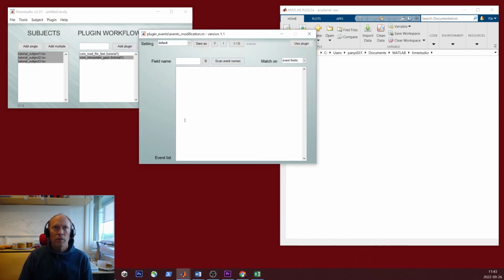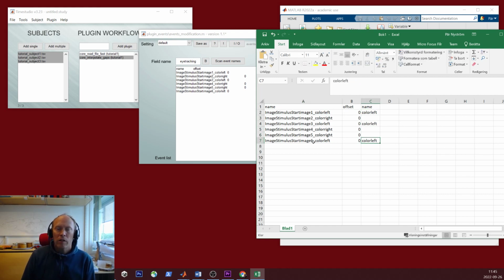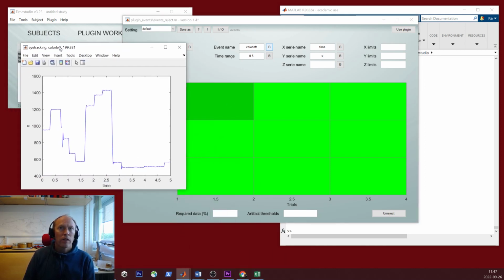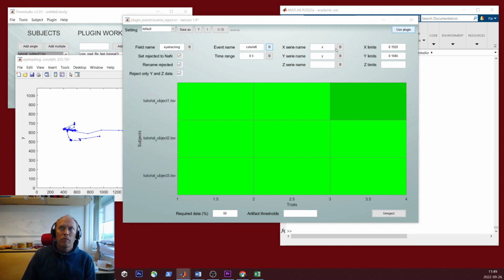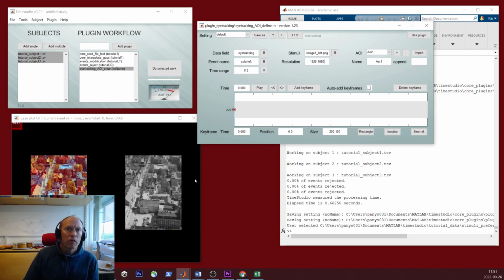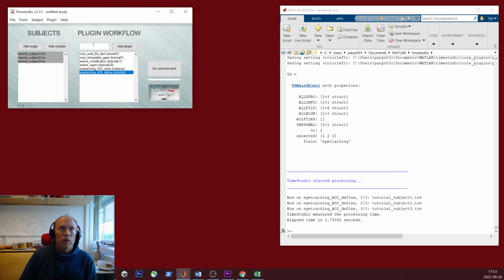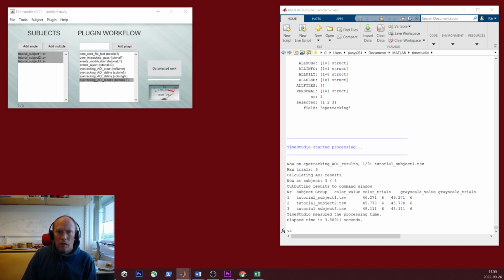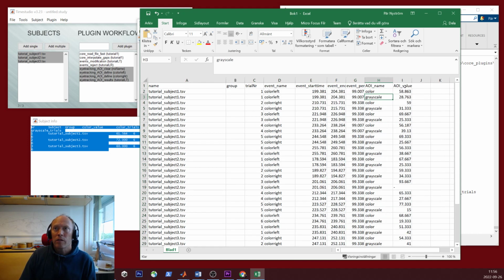TS tutorial 3 - looking time analysis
In this video we look at how to perform an eyetracking looking time analysis in TimeStudio.